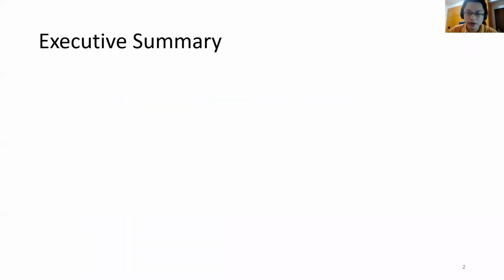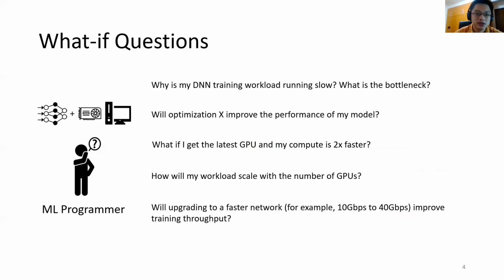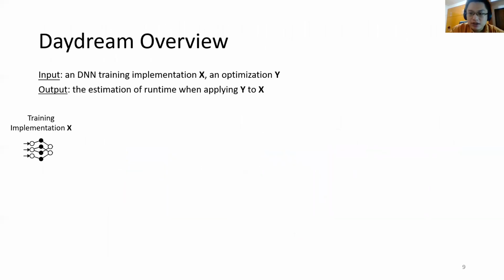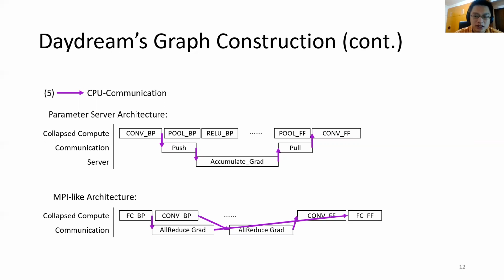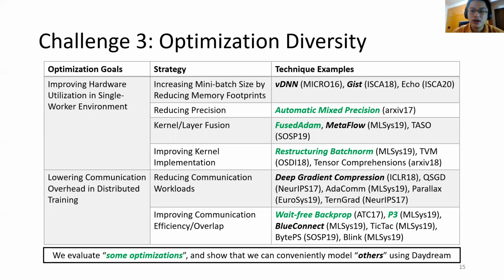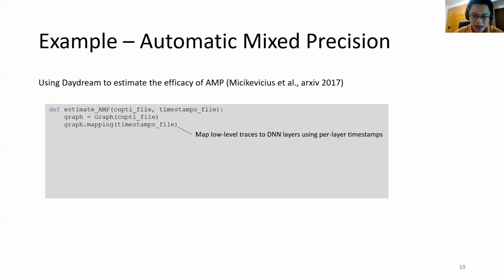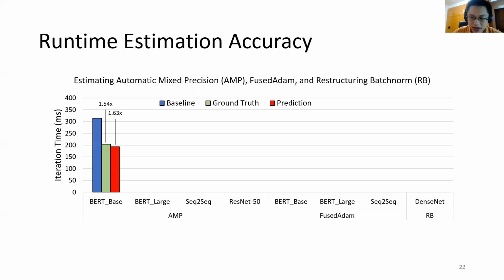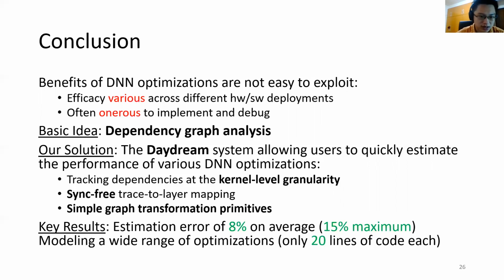Daydream: Accurately Estimating the Efficacy of Optimizations for DNN Training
Daydream Presentation at USENIX ATC'2020